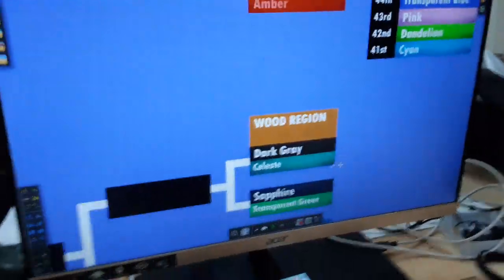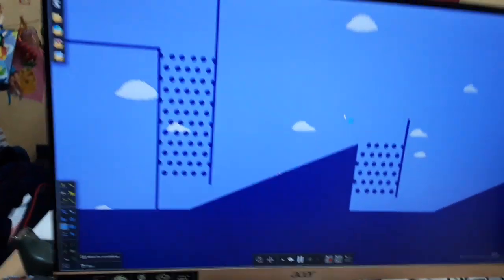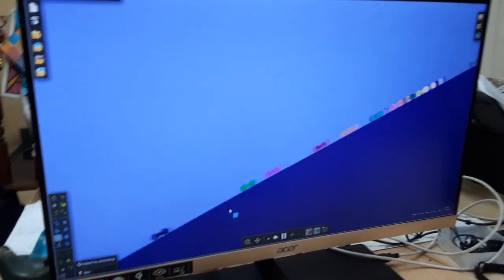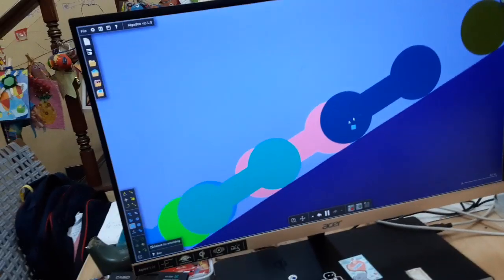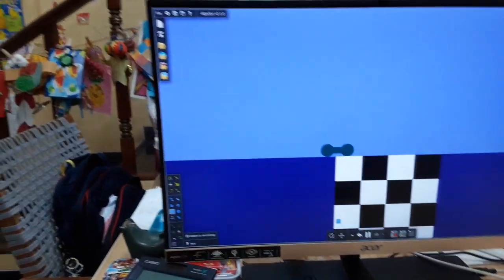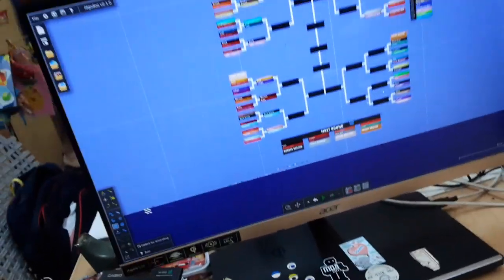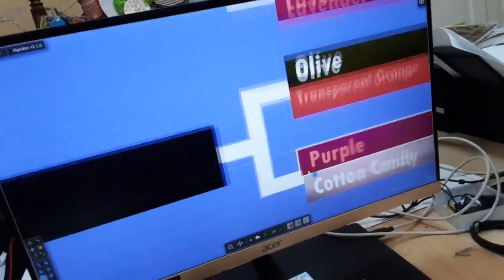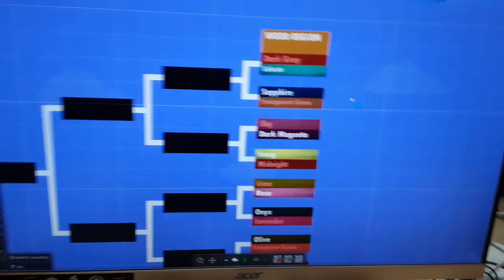Tour de marble but with opponents part 5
Original Tour de marble by Jack Spero
Tour de marble but better by Erikfassett